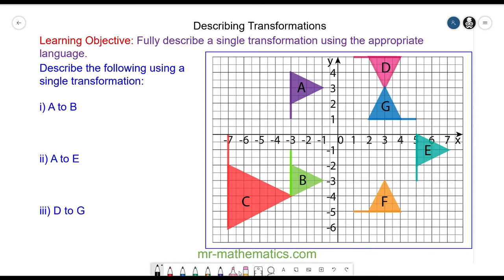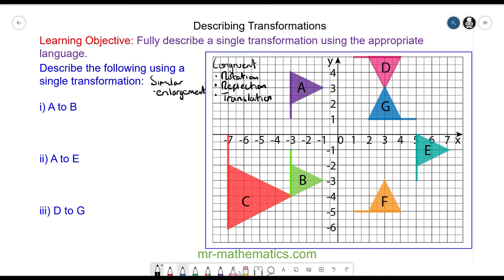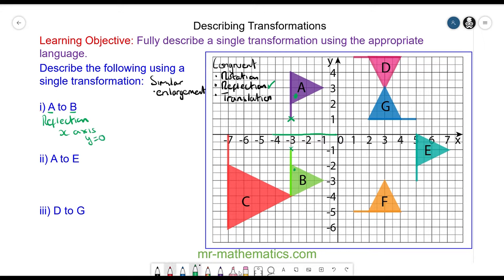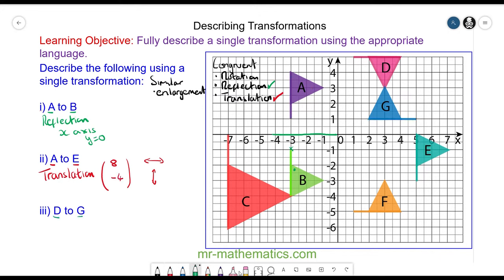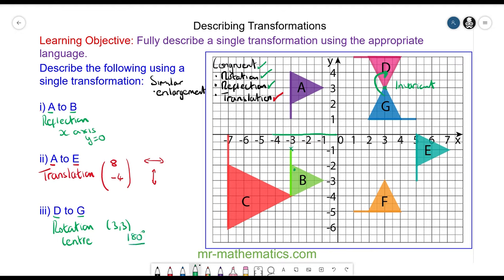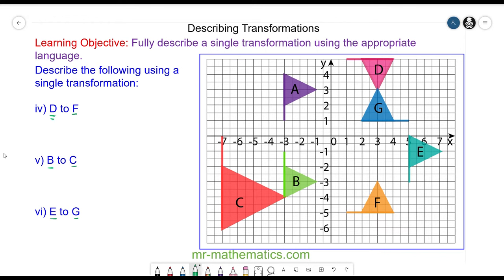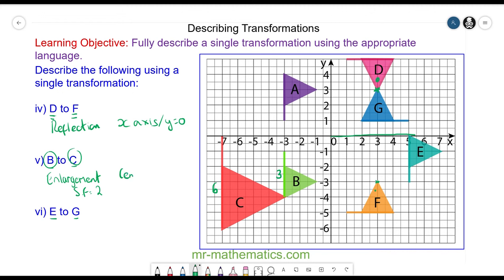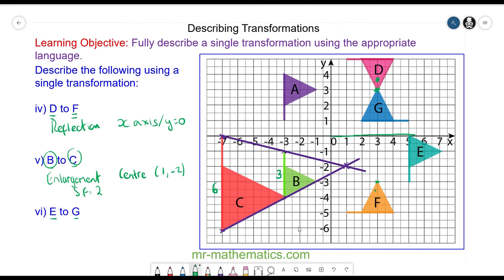Describing Transformations | GCSE Maths | Mr Mathematics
How to describe transformations involving a translation, rotation, reflection and enlargement

The full lesson includes a starter, 2 mains, plenary and a worksheet and can be downloaded

Students learn how to fully describe single transformations at GCSE.  Throughout the lesson students encounter translations, reflections, rotations and enlargements.

All students should be able to fully describe a single transformation using a rotation or translation.
Most students should be able to fully describe a single transformation as a reflection, rotation or translation.
Some students should be able to fully describe a single transformation as an enlargement, reflection, rotation or translation